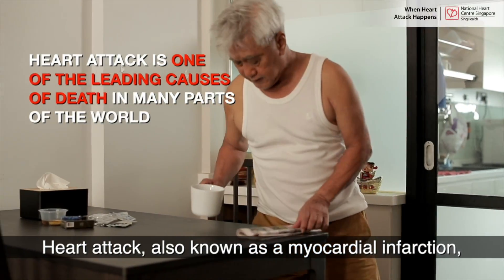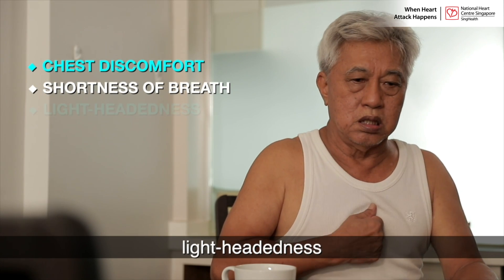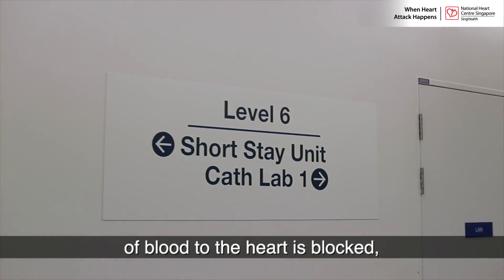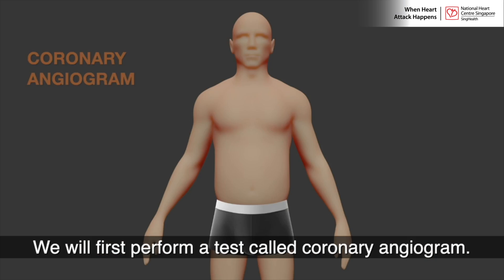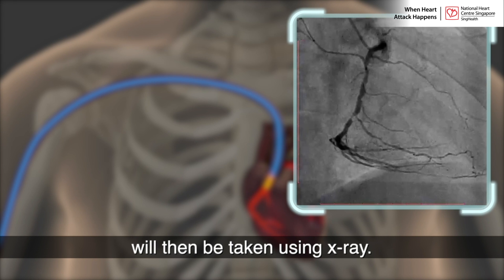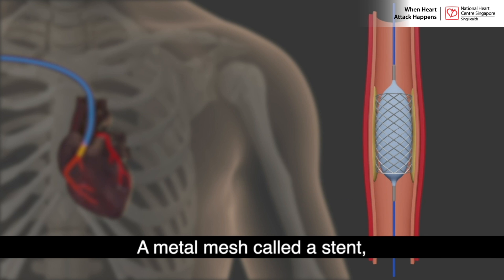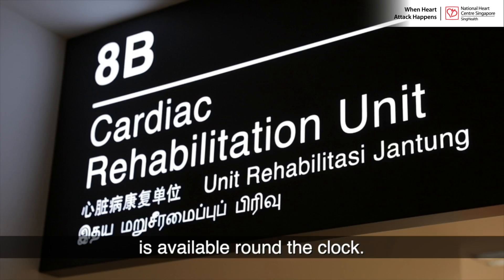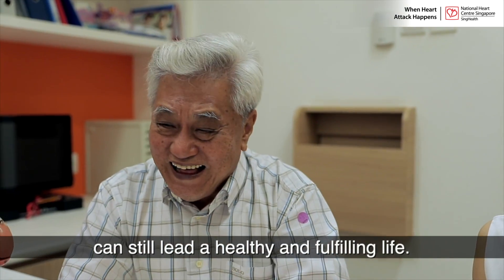Heart Attack Symptoms | How does it happen? - National Heart Centre Singapore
Are you aware of the symptoms of a heart attack? Knowing the symptoms of a heart attack can be crucial in saving the lives of your loved ones. Watch this video to find out about the symptoms of a heart attack.

In this short 3-minute video, we will take a look at the journey of a heart attack patient as he recovers from a heart attack. You will learn to know what to do during a heart attack, what happens during a surgery for a heart attack patient and the recovery process for a heart attack.

Chaptering
00:00 - Introduction
00:08 - What is Heart Attack?
00:28 - Symptoms of Heart Attack
00:46 - What to do during a Heart Attack?
00:54 - How does a Heart Attack happen?
01:12 - What happens during a surgery for Heart Attack?
02:28 - What happens after a Heart Attack?
03:07 - Outro